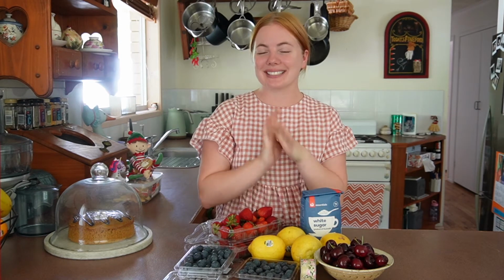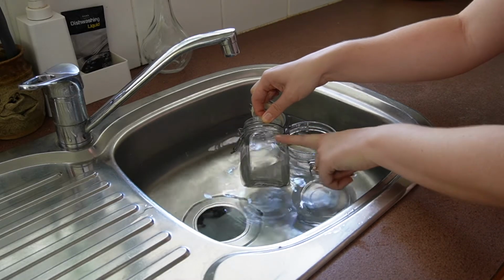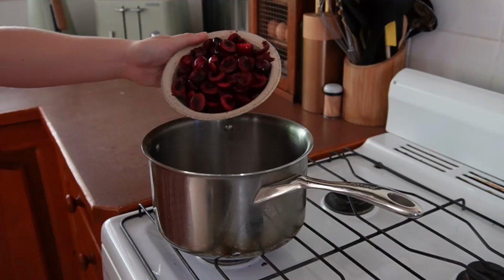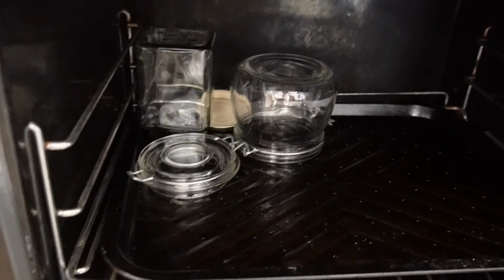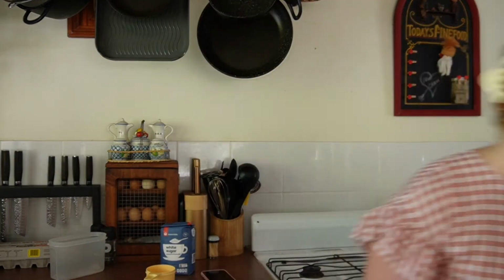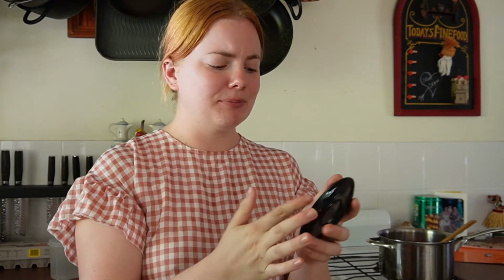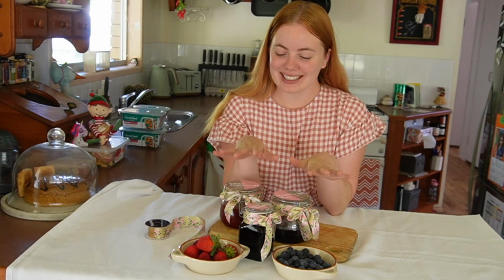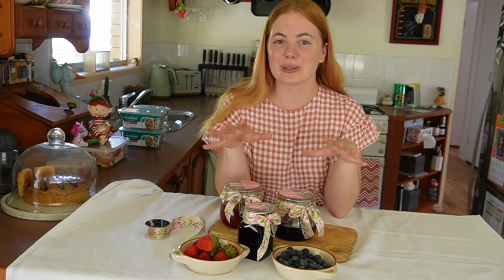25 DIYS OF XMAS - Day 16 | Homemade Jam Gifts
Welcome to 25 DIYs to Christmas!!
A jam packed content series all about creating this Christmas. Day 16 is a baking / Gift idea for some cozy cottage home made jam. Decorated with my Cricut for a custom packaged look.

Dont forget to tune into my other socials as ill be creating some different content all Facebook, Instagram and TikTok @BrookeStyless

Big thank you for tuning in! Hope you are loving the series so far!

B xx